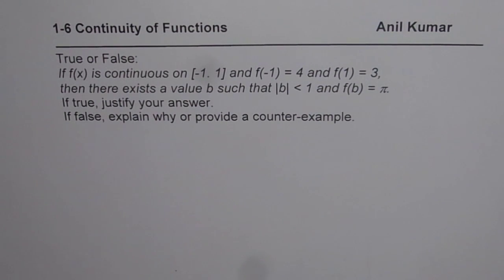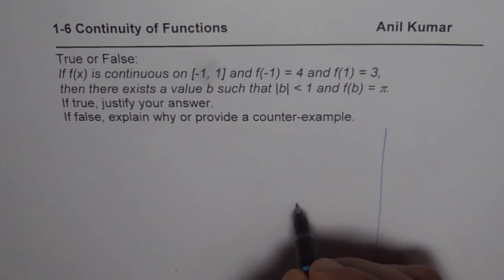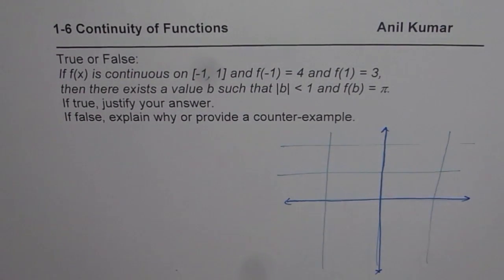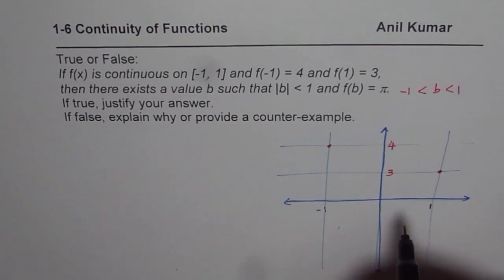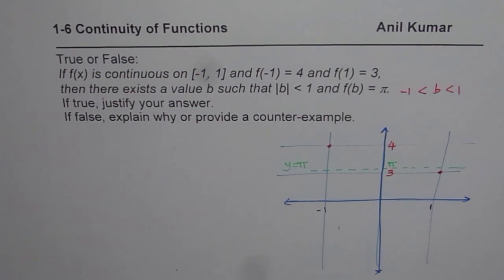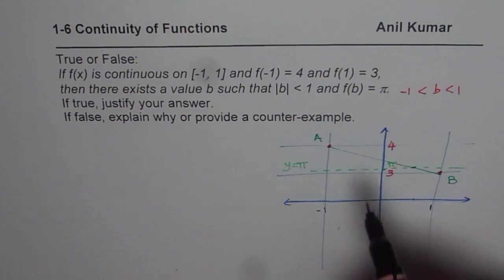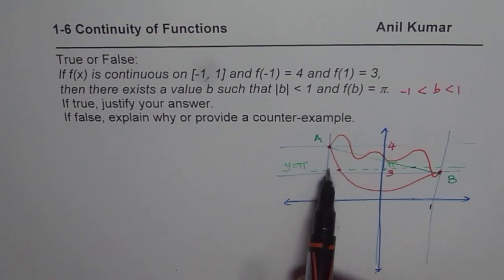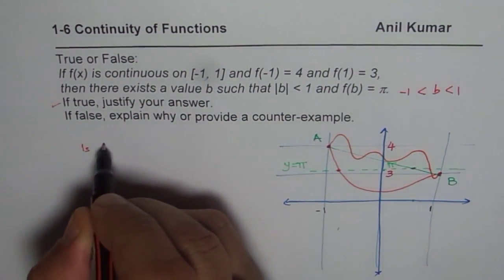In a continuous domain the range will be at least between the two extreme points